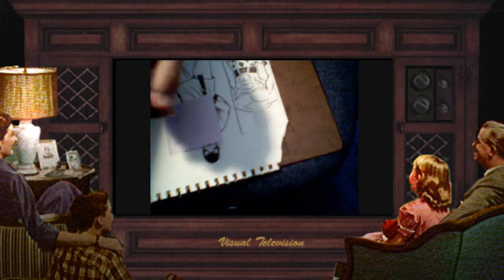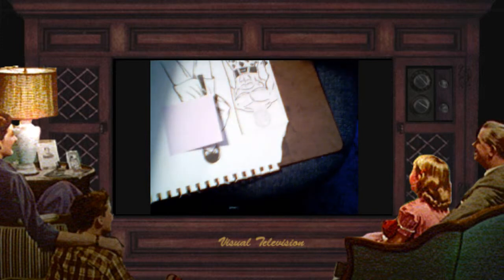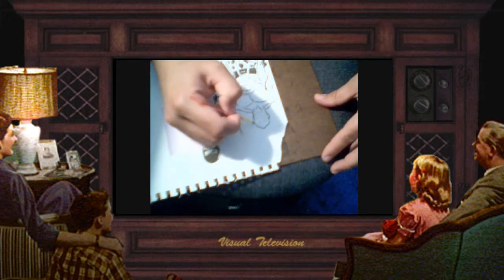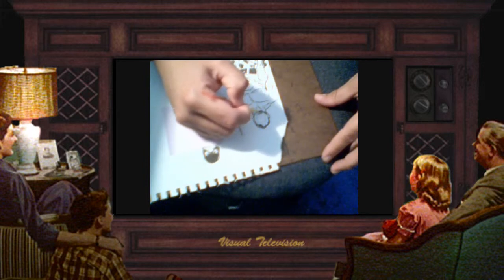DRAW TV Experimenting With Ink & Brush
I'm experimenting with ink & brush today.